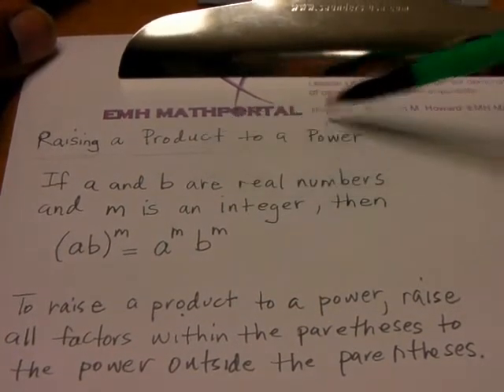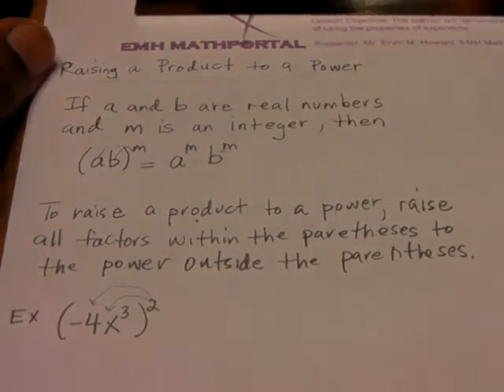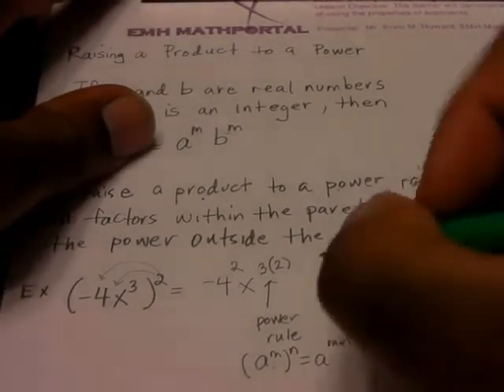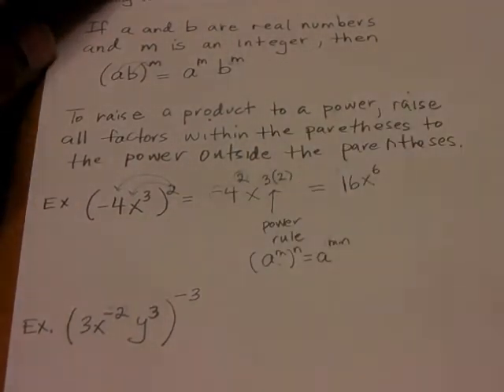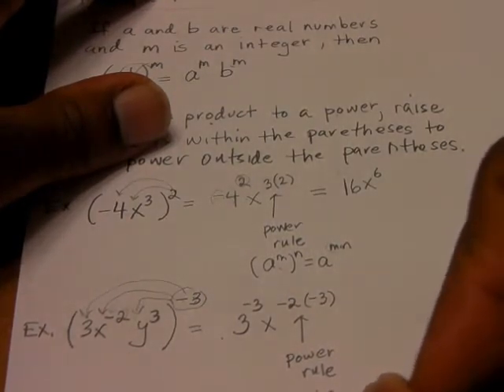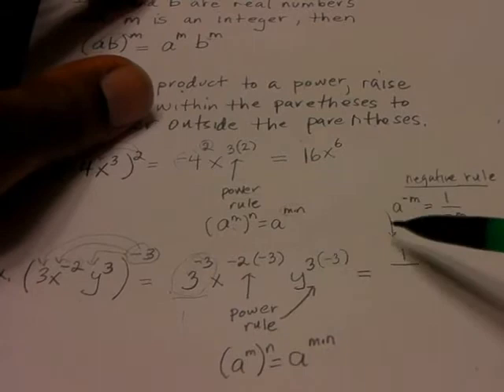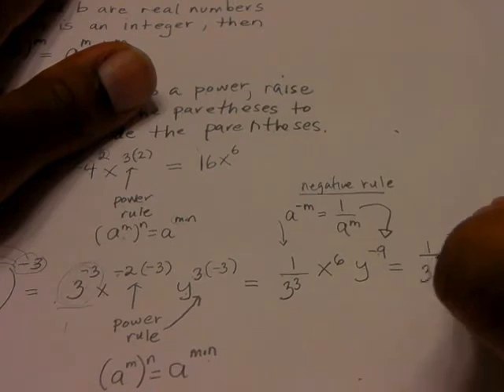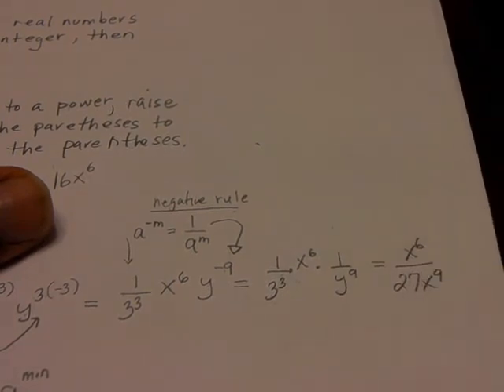Raising a product to a power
This video displays instructional steps in solving exponential expressions with raising a product to a power.